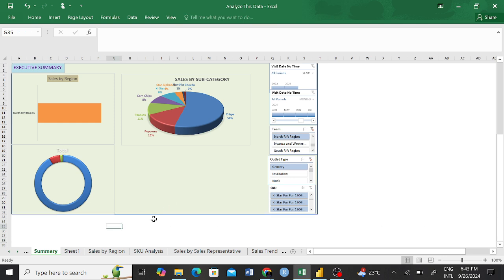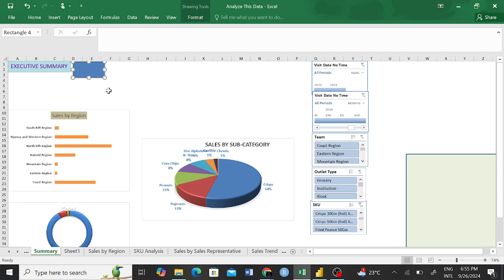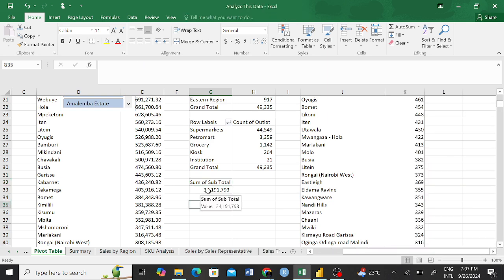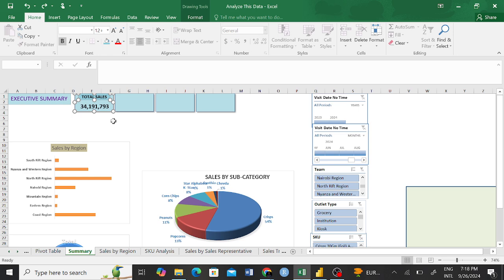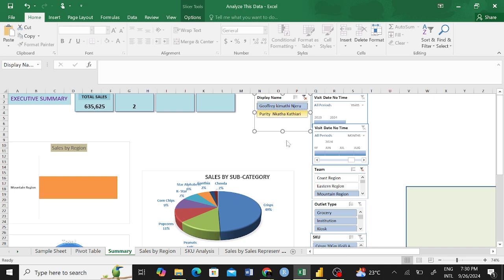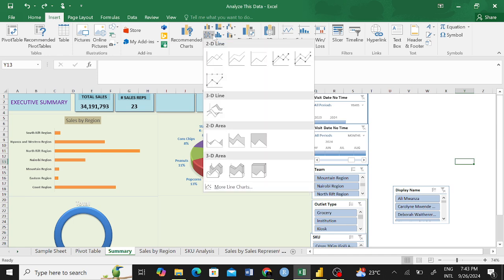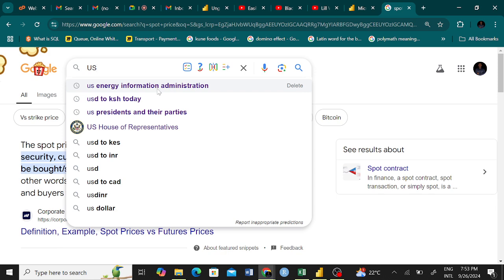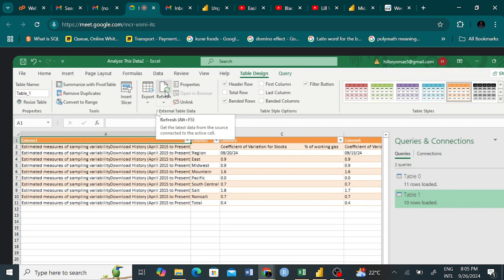Customizing Reports and Dashboards in Excel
Creating interactivity between visuals in Excel